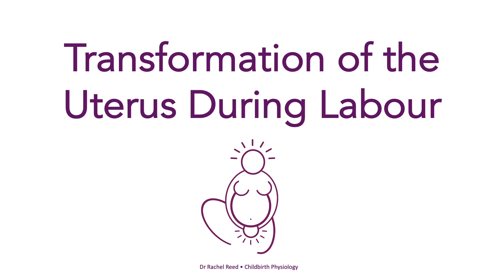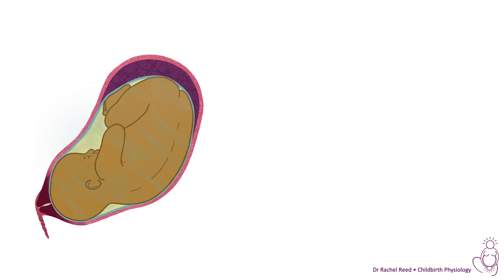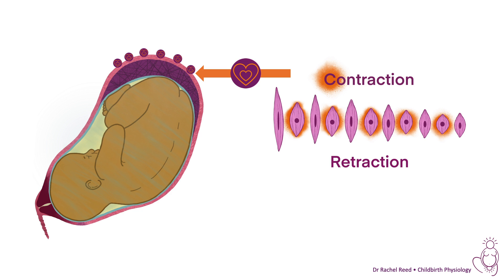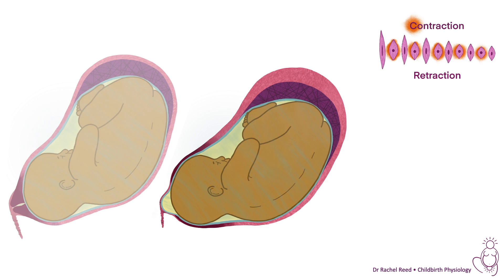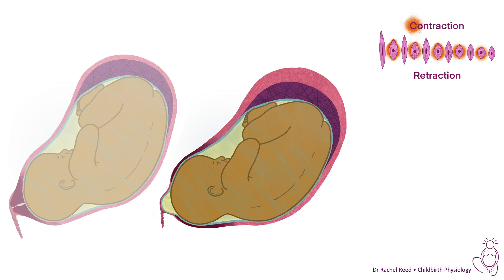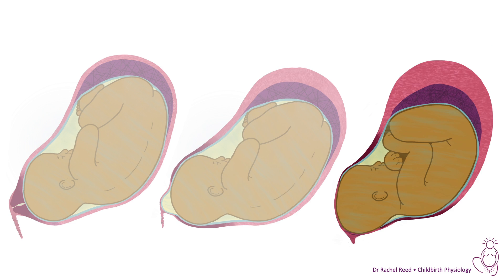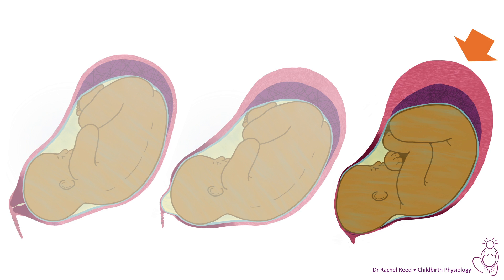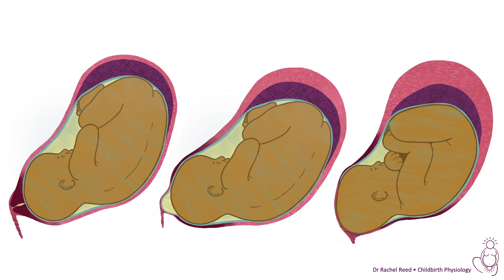Transformation of the Uterus During Labour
Learn how the cervix really opens during childbirth and why cervical dilatation does not necessarily reflect labour progress.